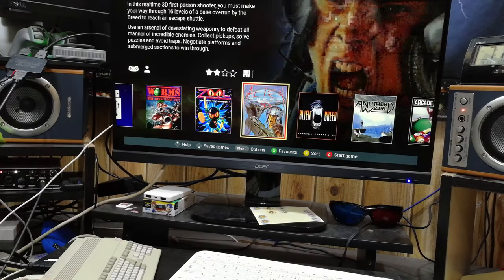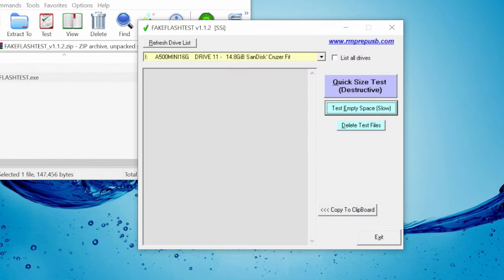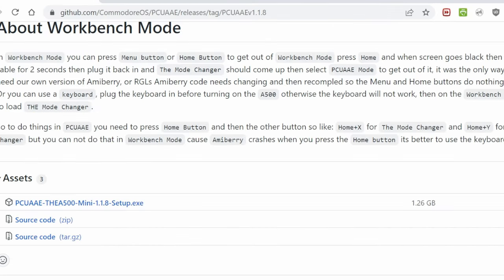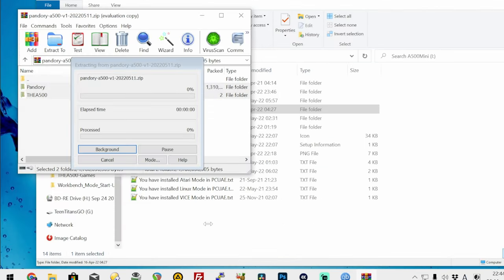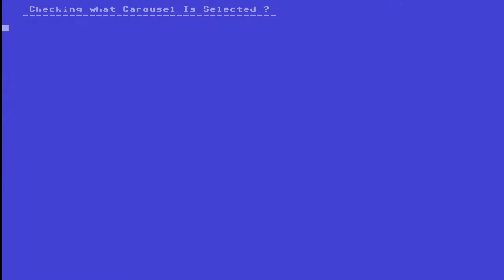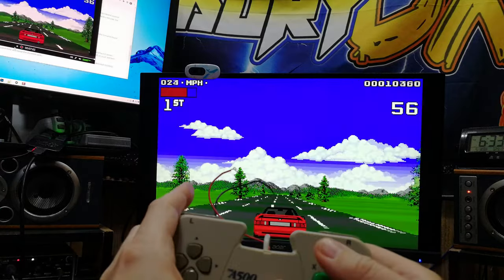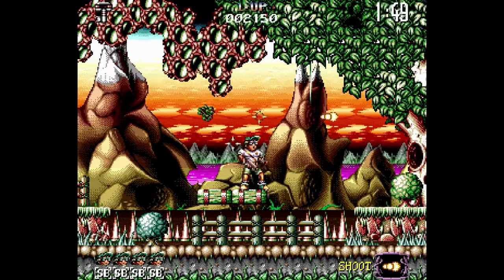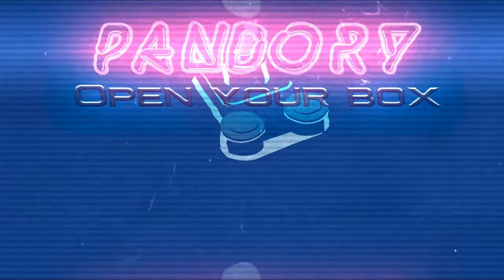Pandory Mod AND 1.11!? MULTIPLE Firmwares on the A500 Mini! [PCUAAE Guide]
To update your A500 Mini with the official firmware, or not?  How about... We have BOTH on the same machine?
We show how to install and use PCUAAE!
Once installed, we can switch the firmware at will.

This currently requires Firmware 1.0.0 to install.

Warning:  Be aware that this could be a risky process.  We will not be held responsible for any damage you make to your device.  That's on you.
Just make sure you use a decent USB Stick (Sandisk USB 2.0 recommended!), and a solid power adapter (2A+) if you choose to do so.

Sandisk 16gb
8BitDo Brown

8BitDo Brown Dongle

Timestamps
@0:00- Intro
@0:40- What Is PCUAAE?
@1:-06- Preparation
@3:33- Installing on The A500 Mini
@3:56- Switching the Firmware
@4:50- Testing 1.11 on PCUAAE
@5:25- Back to 1.00 for Pandory Mod
@6:25- Closing Thoughts
@6:40- Thanks